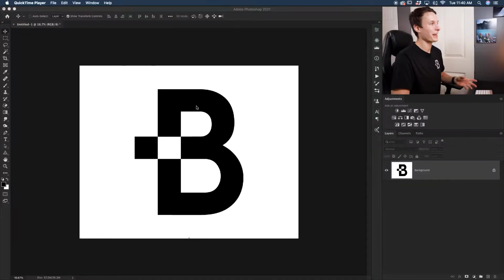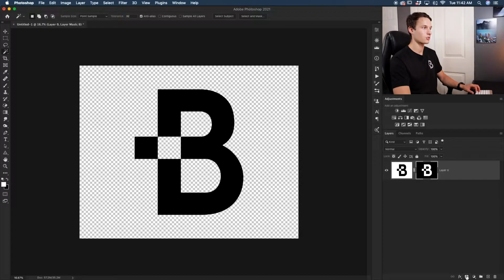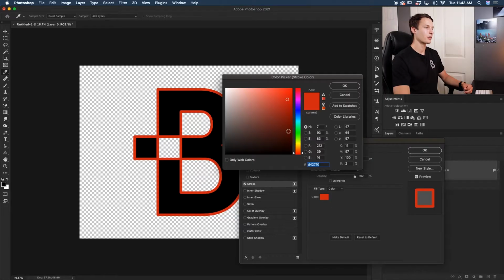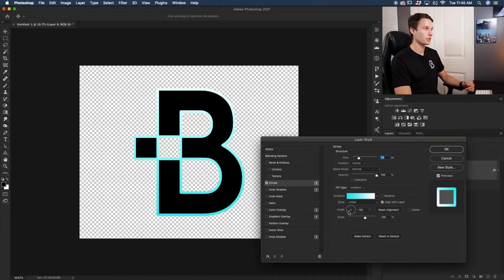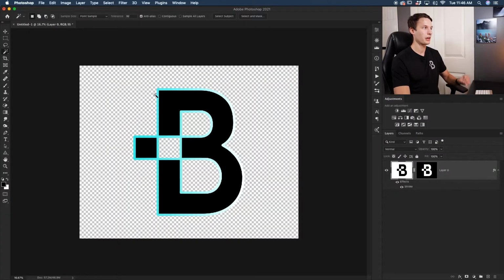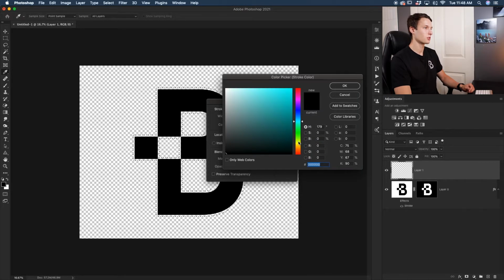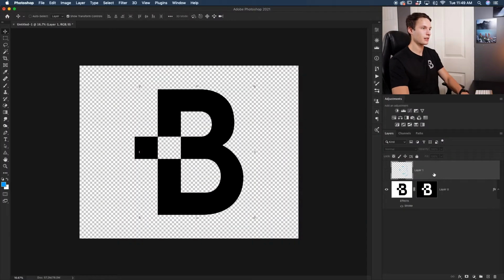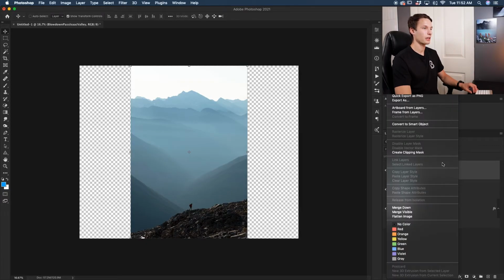How To Outline ANY Logo In Photoshop (Fast!)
If you need to add an outline to your logo, photoshop offers a variety of easy ways to do it. In this Photoshop tutorial, you'll learn a handful of ways to outline your logos with solid colors, gradients, patterns, images, and more. By the end of this video, you'll be a logo outlining wizard that is ready to create the perfect outline you are looking for.

Timestamps
0:00 Removing Logo Background
1:20 Adding Solid Colored Logo Outlines
2:27 Adding Gradient Outlines
4:19 Adding Distanced Outlines
6:30 Adding Image Outlines To Logos
8:12 Creating Outline Only Logos